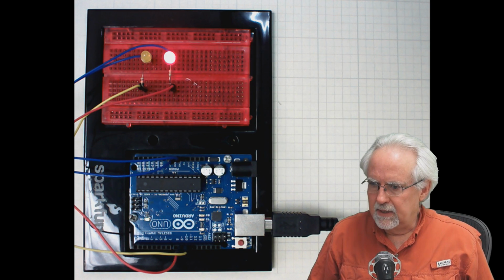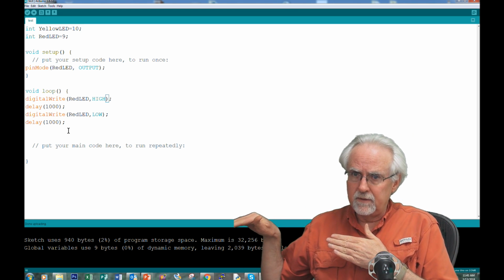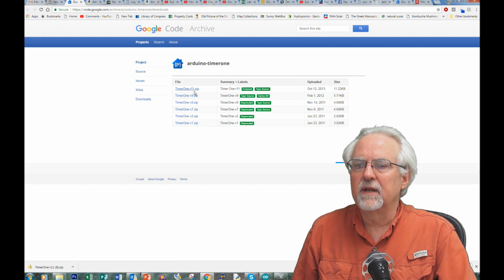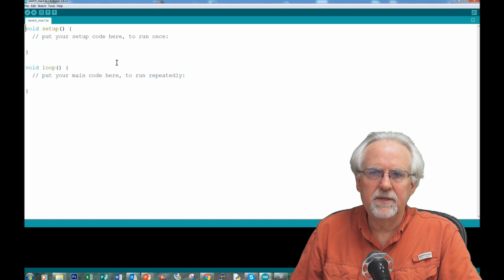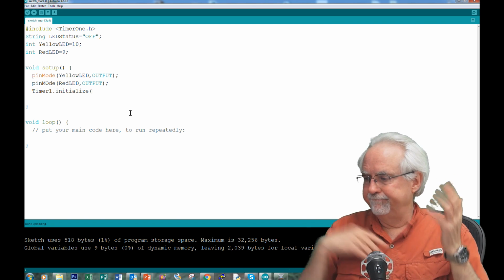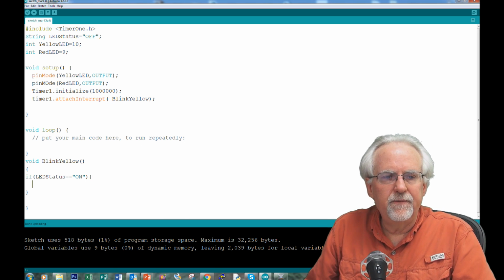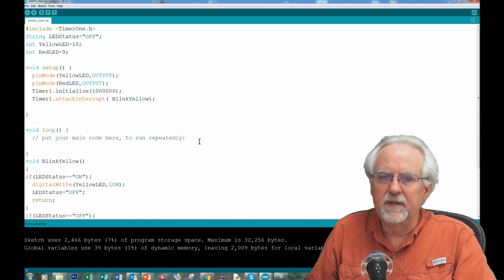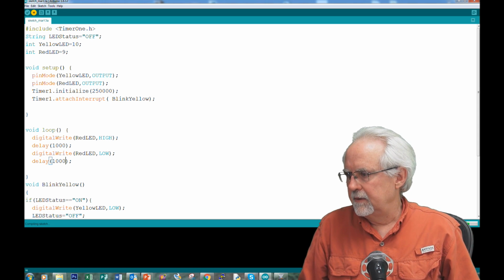LESSON 28: Tutorial for Programming Software Interrupts on Arduino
This lesson shows you how to take your Arduino Projects to the next level by learning to incorporate software interrupts. You can find the code and links for this lesson at: